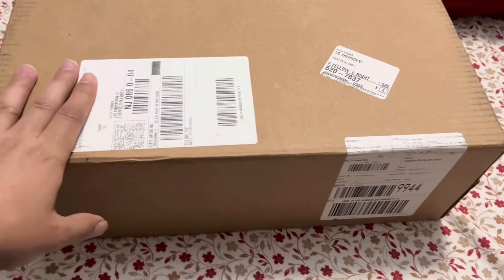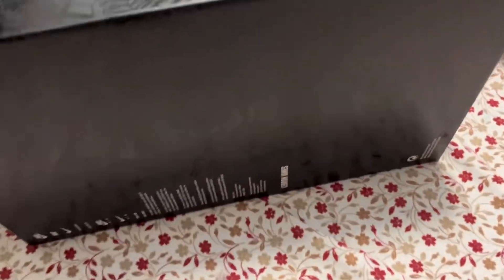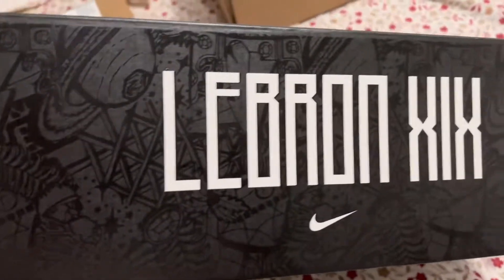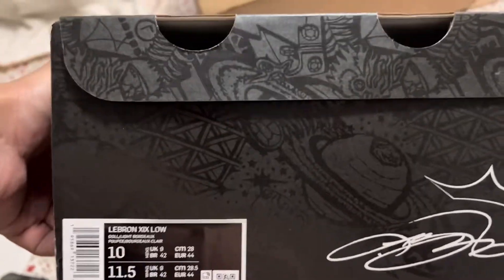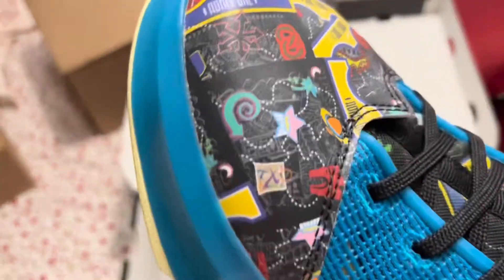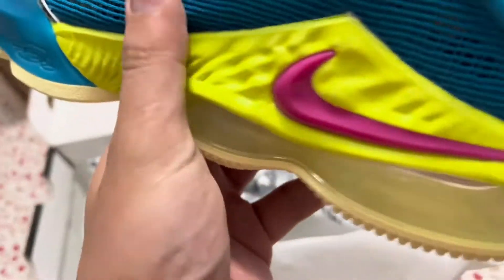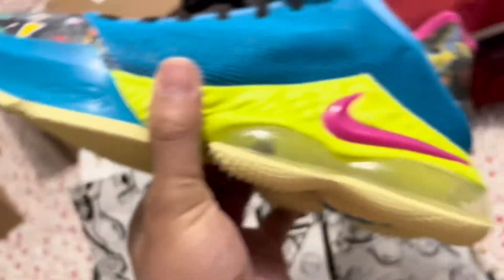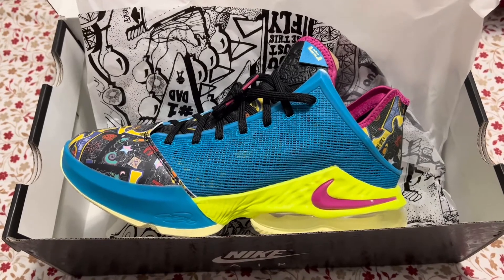Unboxing My New LeBron 19‘s Low￼